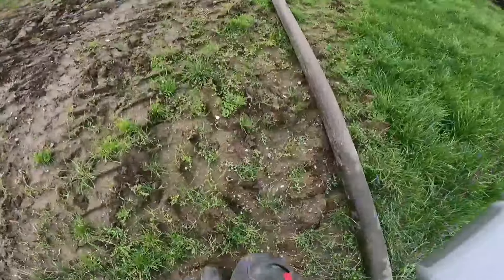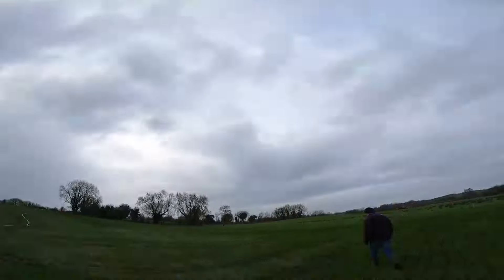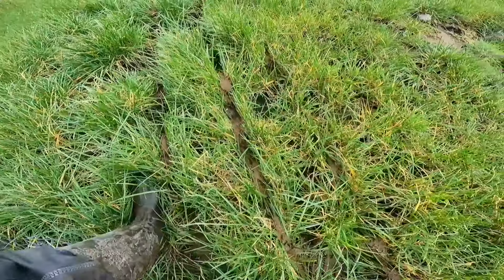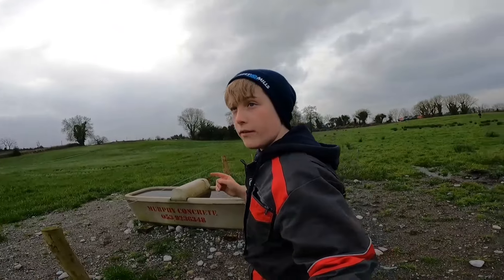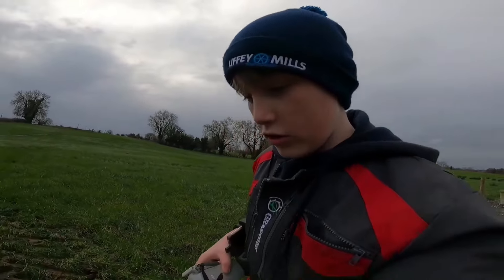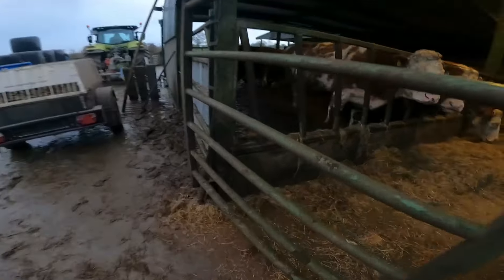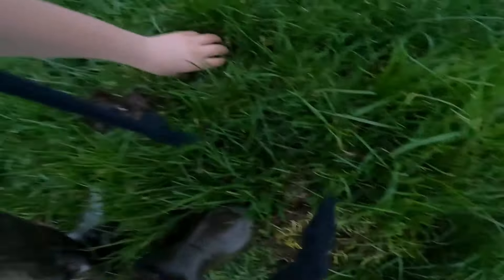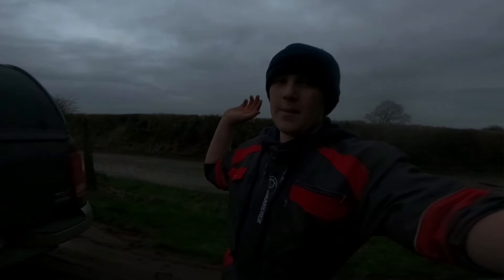SLURRY 2024 |DUFFY AGRI CONTRACTING